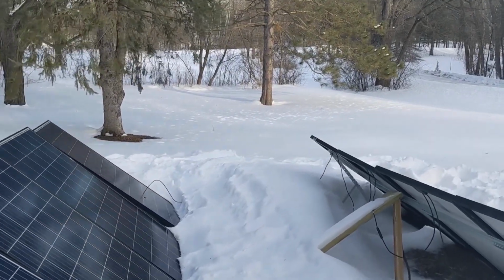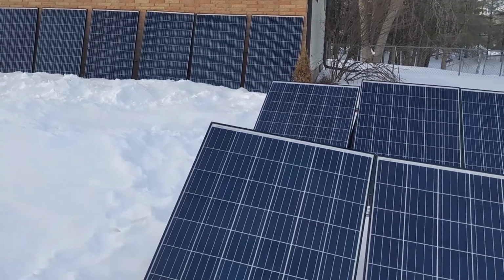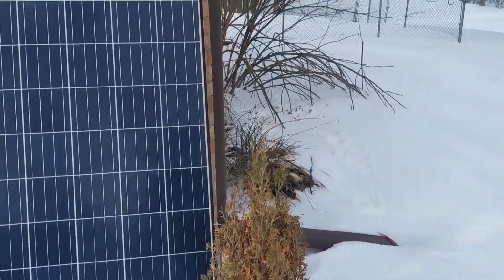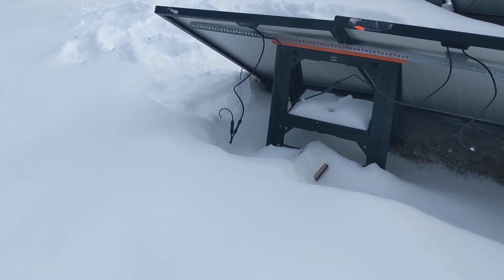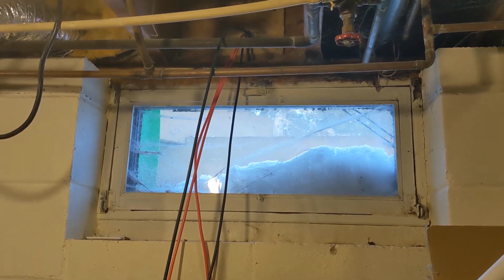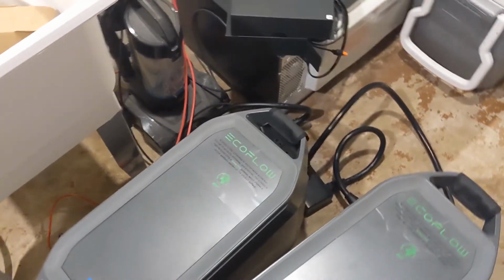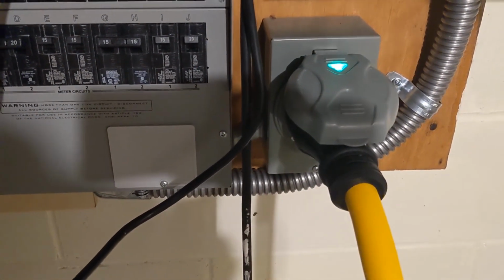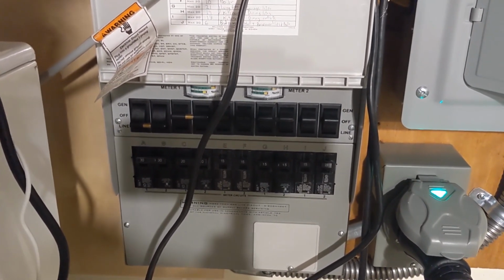Solar panels recharging two EcoFlow Delta Pro battery packs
I purchased some previously owned solar panels. I have them wired to my Delta Pros in the basement. I then installed a transfer switch so I can run part of the house off of the Delta Pros. Nice to have some emergency power in case there is an electrical disruption.